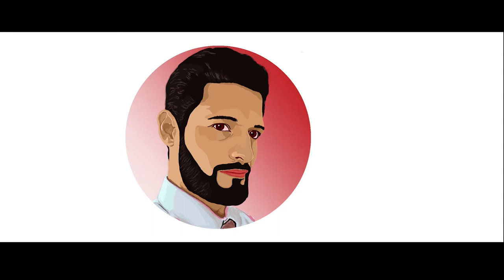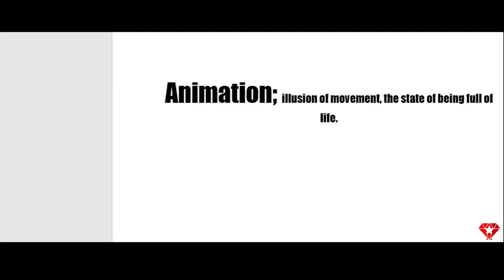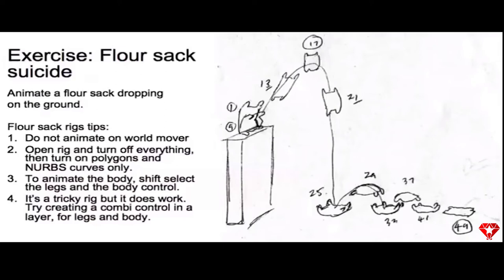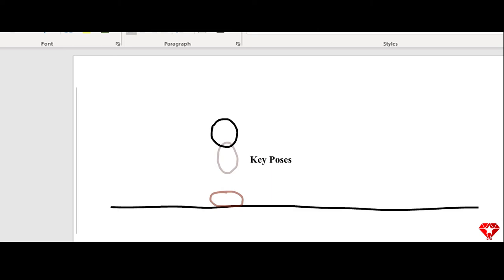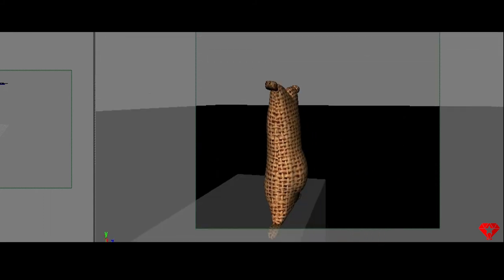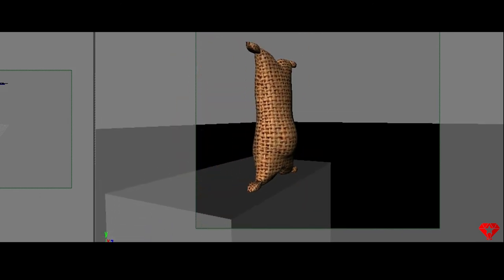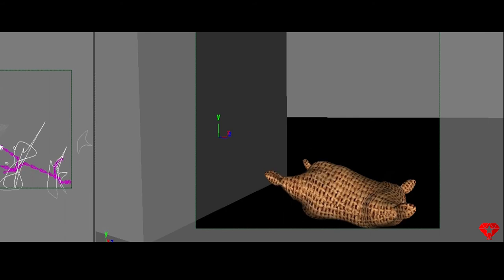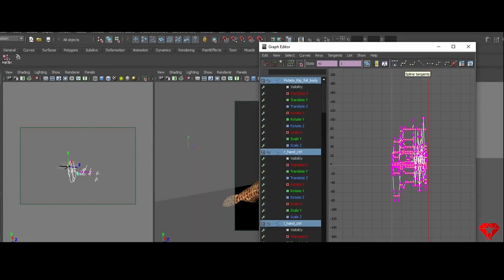How to Animate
A short podcast project for my multimedia class about how to animate.  This is a quick basic process for animating.